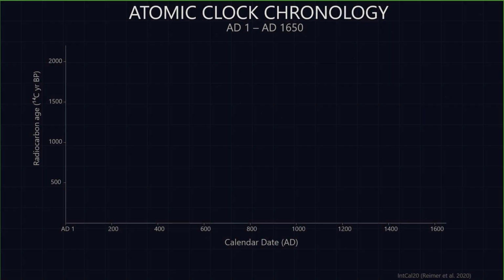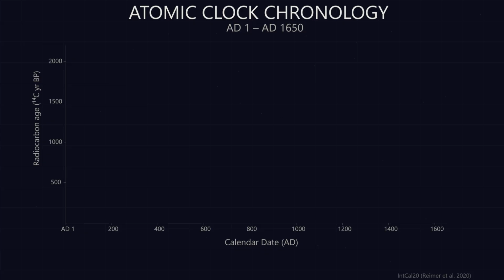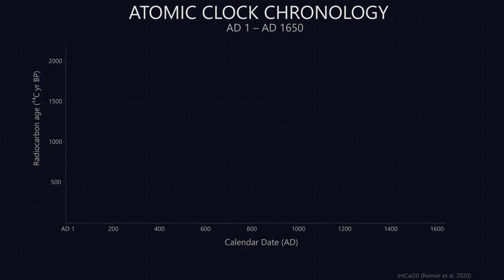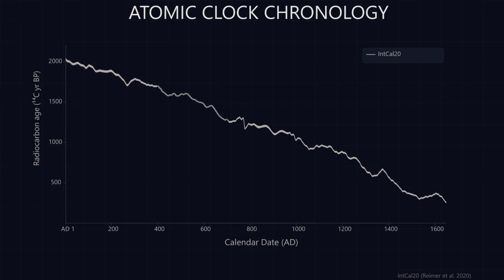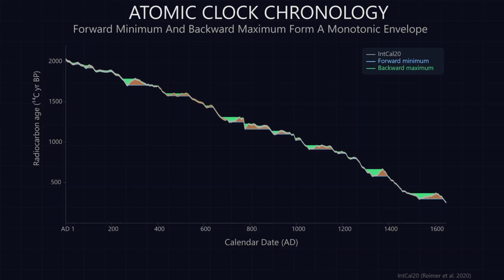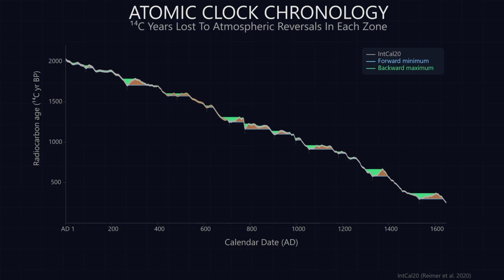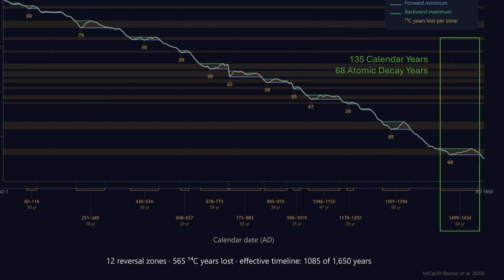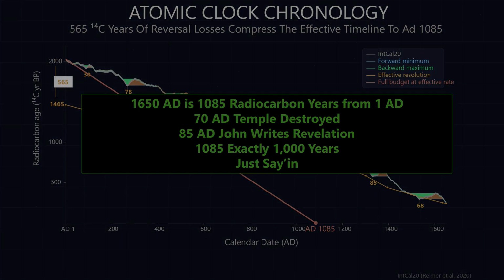1,000 Years Stolen? I Found the Extra Years and Invented "Atomic Clock Chronology"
Atomic Clock Chronology: The assumption that 14C atomic decay is measurable and consistent between 1 AD and 1650 AD.

Link to the book

Core terms: tartaria, tartary, old world, great tartary, tartarian empire, tartarian, old world order, tartaria history, hidden history, lost civilization, lost history, forgotten history, erased history
Architecture & buildings: tartarian architecture, old world architecture, tartarian buildings, star forts, star fortress, world fairs, worlds fair, mud flood, mudflood, mud flood buildings, free energy buildings, old world buildings, cathedral energy, gothic cathedrals, roman architecture, ancient architecture, impossible architecture, orphan trains, foundlings, reset architecture
Mud flood & reset: mud flood theory, great reset, cultural layer, buried buildings, buried first floors, phantom time, timeline reset, historical reset, civilization reset, old world reset
Free energy & technology: free energy, atmospheric energy, ether energy, aether, tesla, nikola tesla, electromagnetic energy, ancient technology, lost technology, free energy tartaria, sound frequency, cymatics, sacred geometry, mercury vortex engine, anti gravity
Maps & geography: old maps, antique maps, tartary map, old world maps, flat earth, ancient maps, cartography, historical maps
Broader alternative history: alternative history, revisionist history, stolen history, history is a lie, narrative control, cover up, conspiracy, truth history, real history, what they dont teach you, hidden knowledge, suppressed history, antiquitech, ancient knowledge
Hashtags for description:

Long-tail phrases (good for titles and descriptions): "tartaria the hidden empire," "what happened to the old world," "mud flood evidence," "tartarian architecture explained," "the great reset of civilization," "buildings they dont want you to see," "old world vs new world," "before and after the reset," "evidence of a lost civilization," "worlds fair tartaria connection"